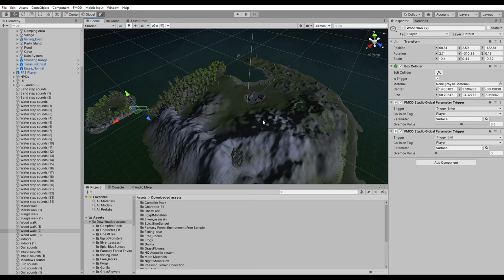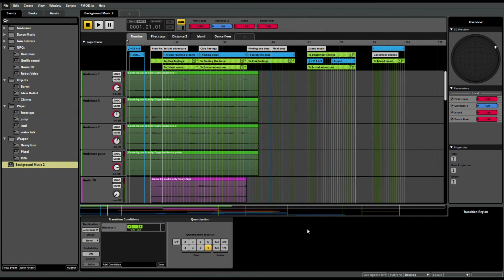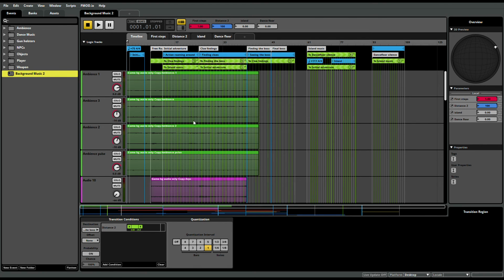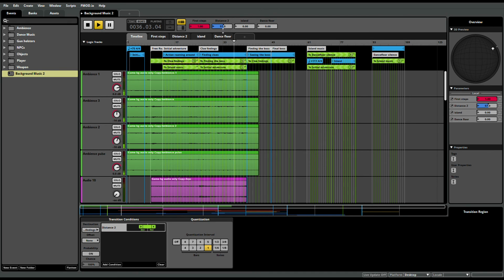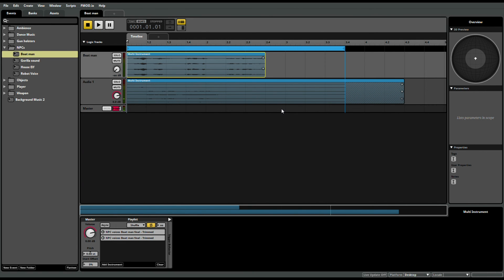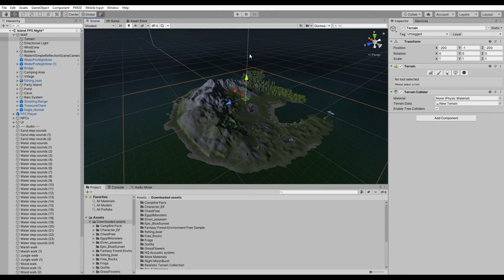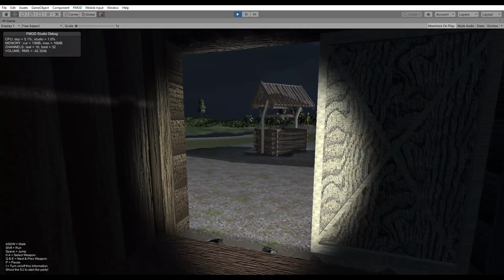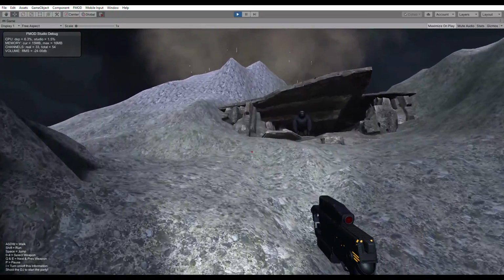Unity Gameworld Walkthrough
Music composition
Music production
Foley
Sound design